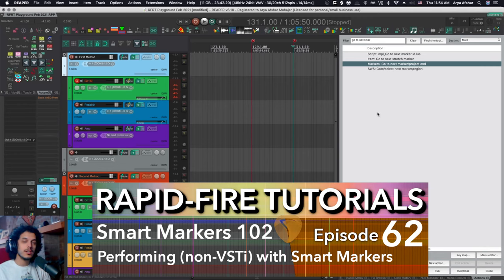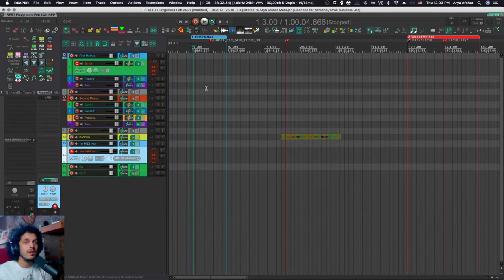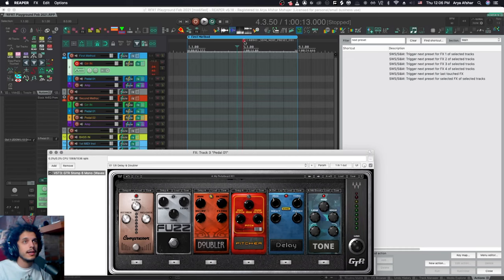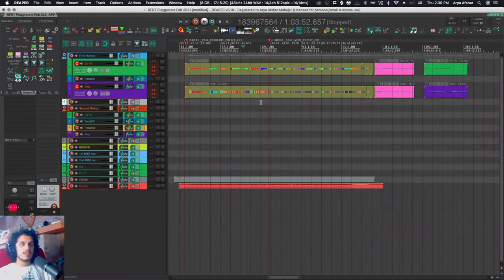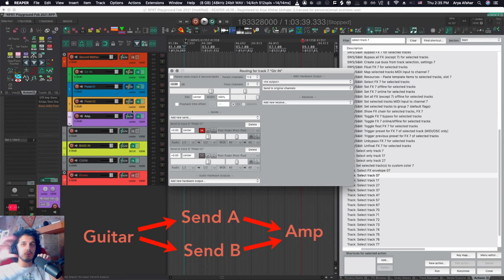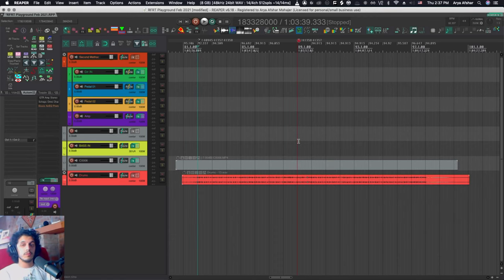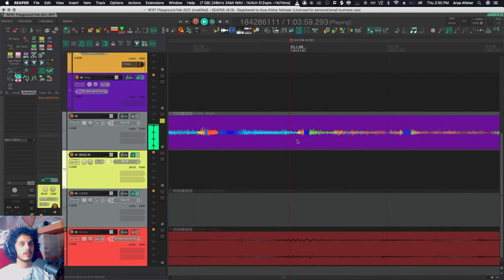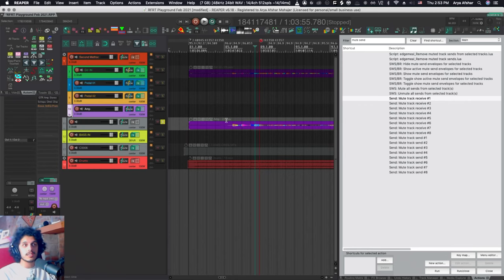Smart Markers (2/4): Switching Amp sims/Plugins mid-performance (Rapid-fire Reaper Tutorials Ep62)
Smart Markers 102: Switching Amp sims/Plugins mid-performance (Rapid-fire Reaper Tutorials Ep62)
Chapters:
0:00 Intro & Recap of Last Ep
0:42 Problem with Audio for Smart hot-swap markers
1:14 First Method: Switching Presets with Smart Markers
2:13 Adding text to Smart Markers
345 Preset Hot-swap markers in Action (with @LetsTalkAboutReaper)
3:30 The problem with the first method
3:58 Second Method: Switching FX Chains through Sends
4:54 Why use Sends instead of changing Tracks?
5:25 Send Hot-Swapping in action
6:10 How to smooth over FX Chain transitions
7:15 Outro, Next Episode & Channel plugs!
Hey folks! This is part II of Smart markers so watch this if you haven't/find yourself confused

 In this episode we'll look at how to implement the same system as last video, but for live audio rather than VSTi Instruments!

 Thanks to @LetsTalkAboutReaper for lending drums to this tutorial! Check out his channel for more REAPER tutorials!  Thanks to @Mastering In the box and @grichu for donating. Check out both these channels as well!

More info, Explanation in text, Downloadable content from this episode here (Custom actions, toolbar, cheat sheets, and more):